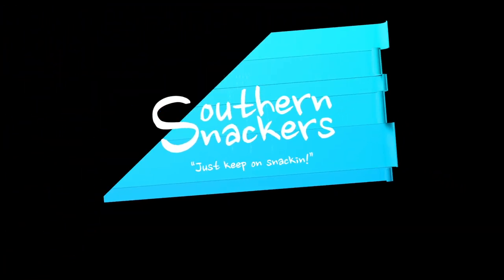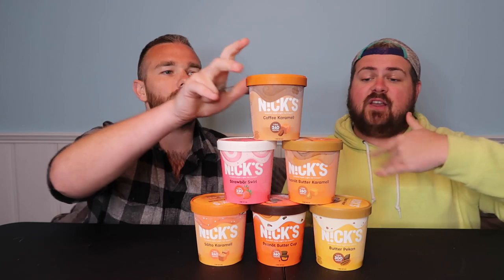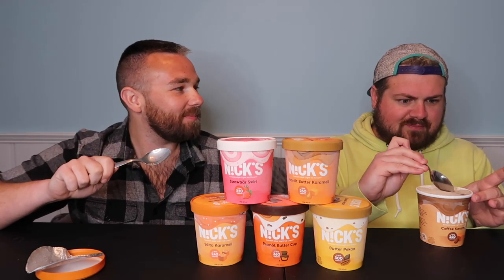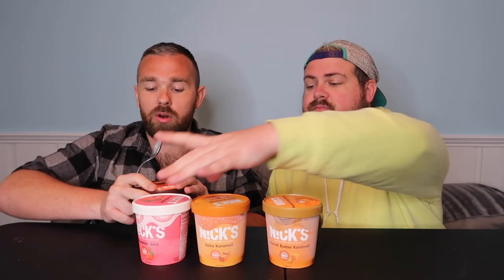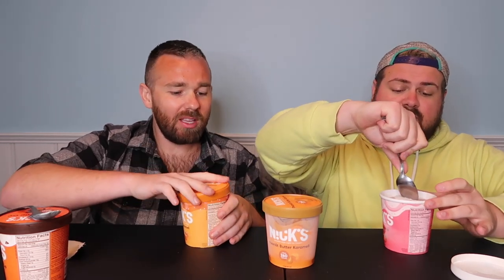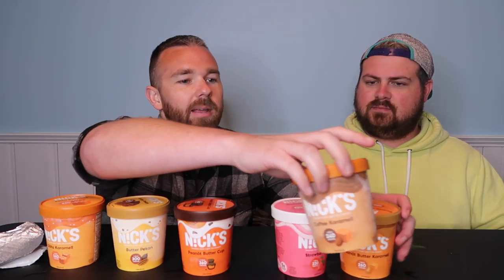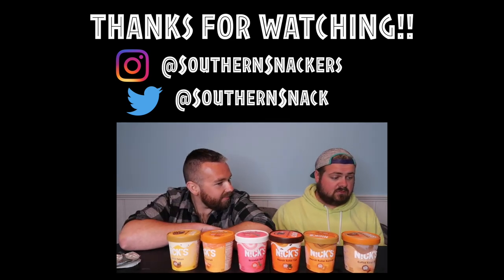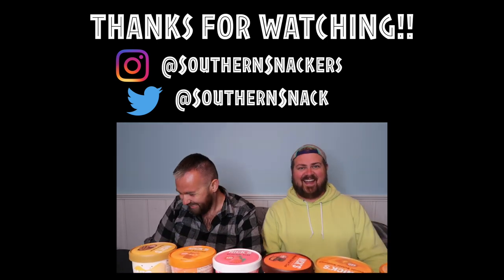NICK's ICE CREAM | SUPER CREAMY LOW CALORIE SWEDISH-STYLE ICE CREAM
Today we are trying Nick's Ice Cream for the first time! Nick's is a low calorie, keto friendly, no sugar-added super creamy Swedish-Style ice cream. All of the Nicks Ice Cream flavors are 370 calories or fewer in the entire pint. They have 16 flavors and just launched in stores across America. Check out their website below to find them in a store near you.

Follow the Southern Snackers on our other socials too.